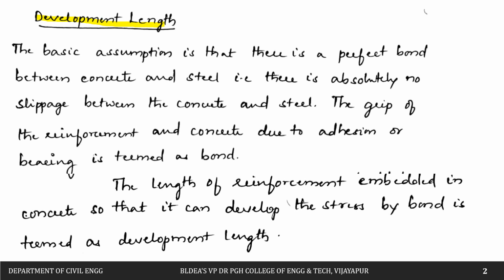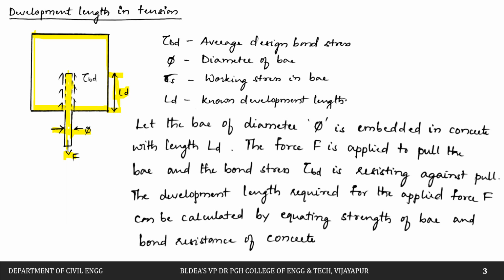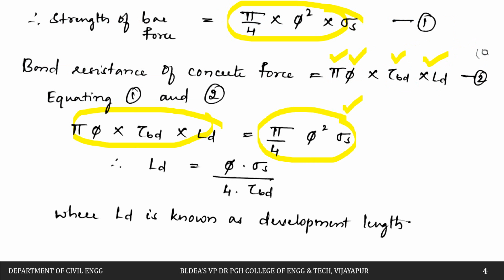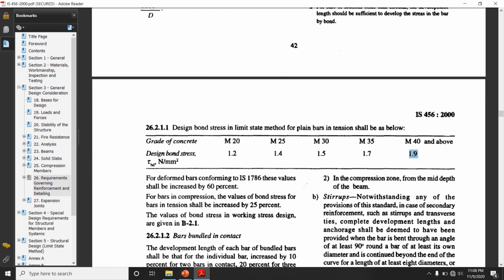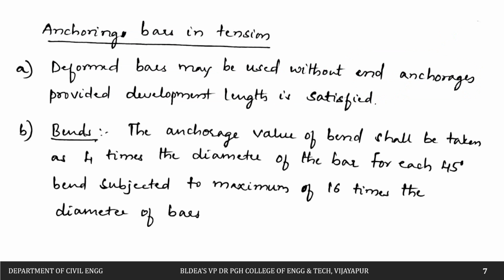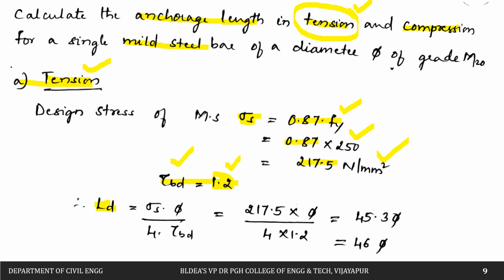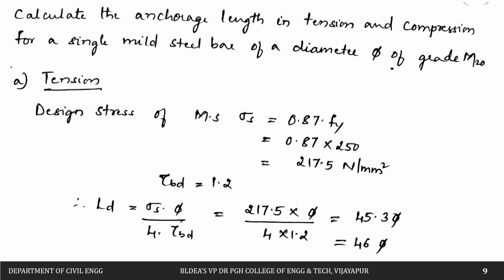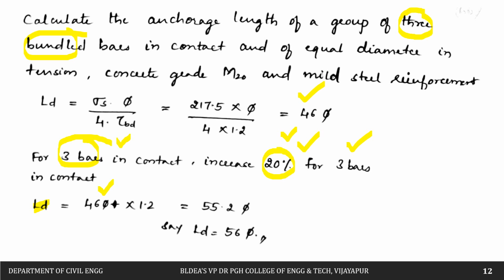Development Length II Lecture-20 II Module-2 II DRCSE